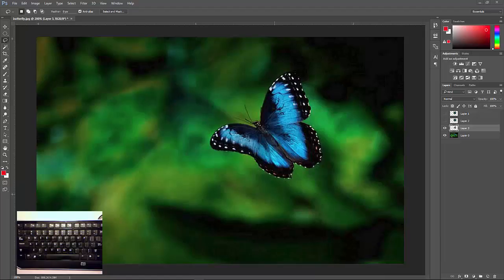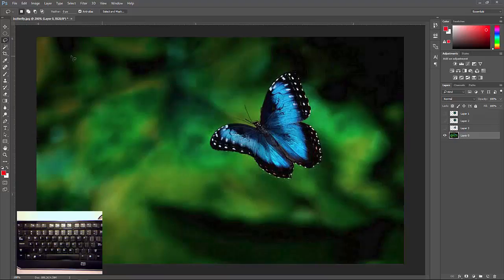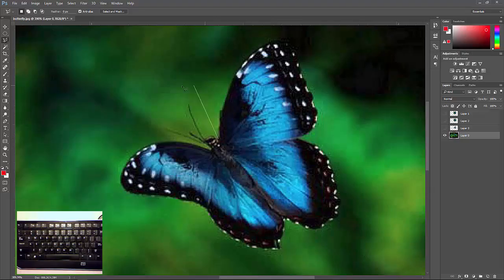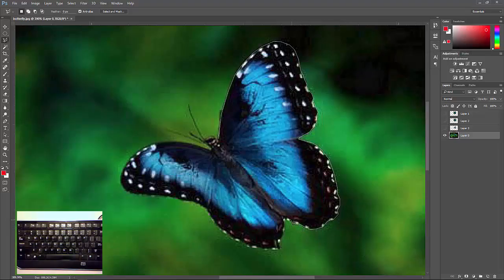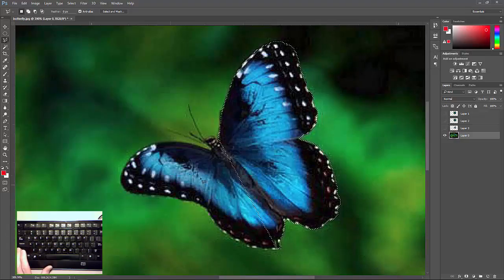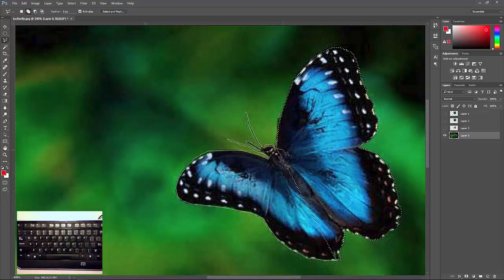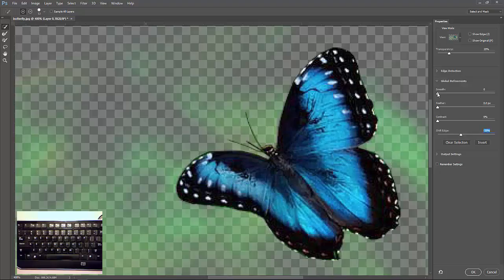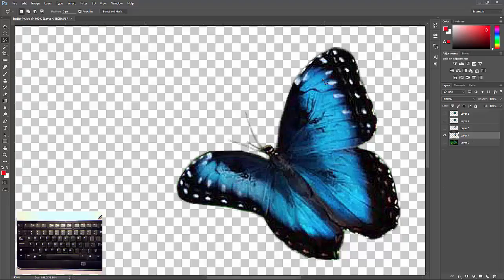Photoshop - Selections - Polygonal Lasso Tool